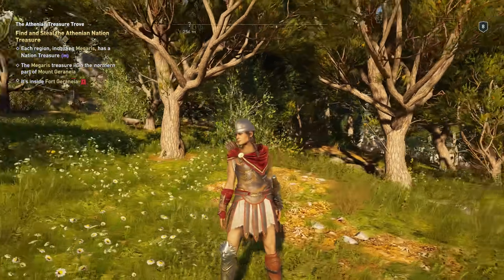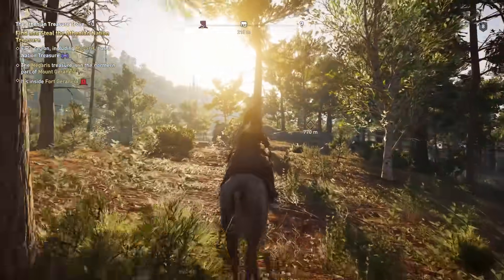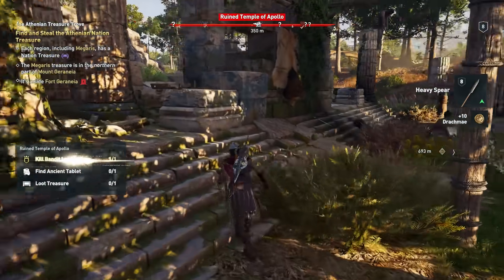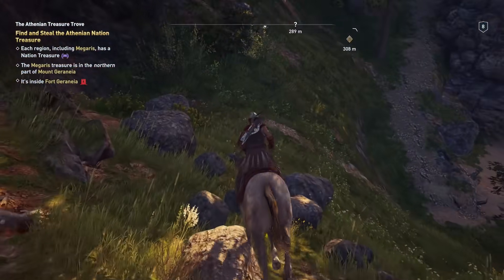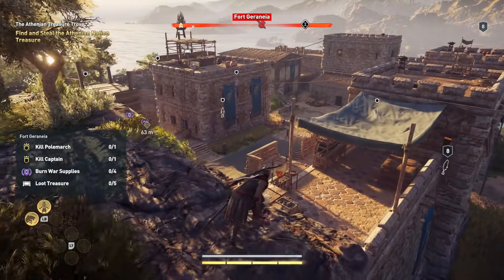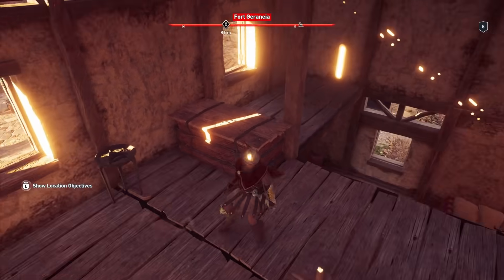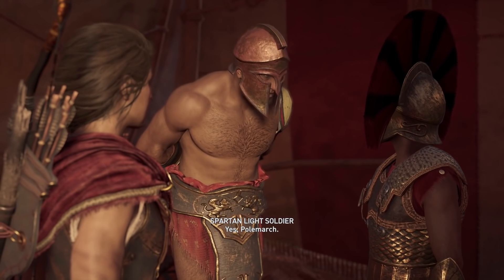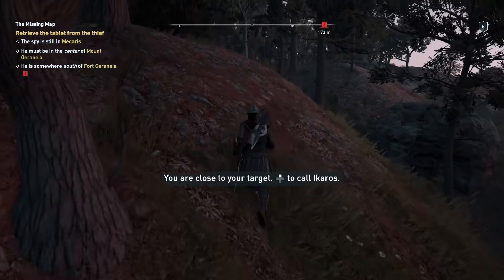SPARTAN KICKING MY ENEMIES TO DEATH - Assassins Creed: Odyssey - Part 8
SPARTAN KICKING MY ENEMIES TO DEATH - Assassins Creed: Odyssey - Part 8  - We continue to hunt down Athenian Gold and Soldiers! Enjoy Part 8

:D
PA Merchandise